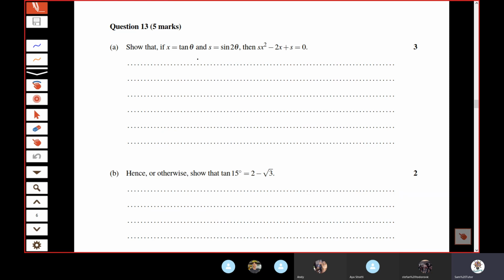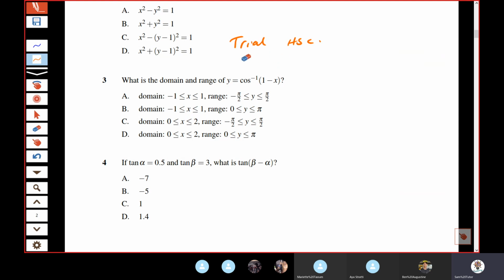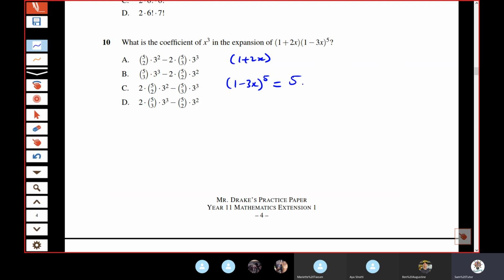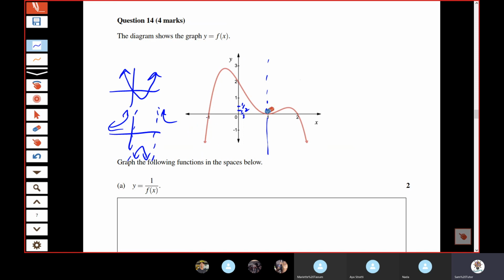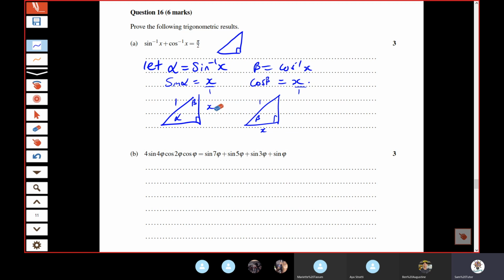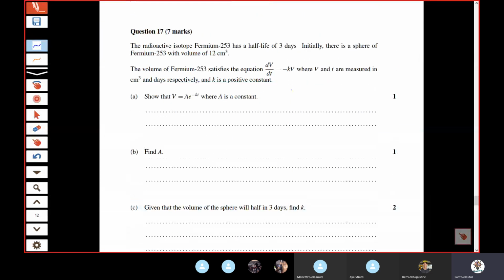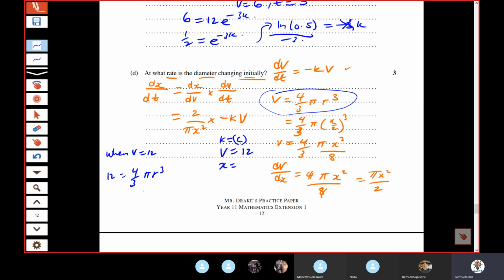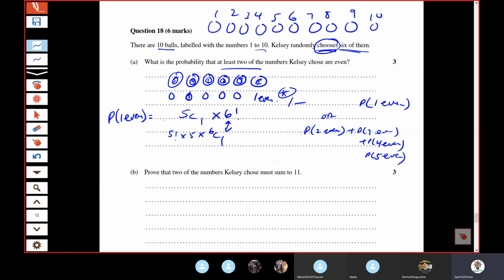Year 11 || Ext 1 || Revision